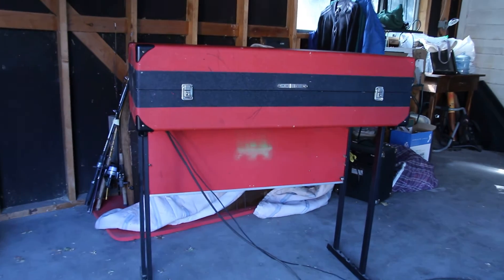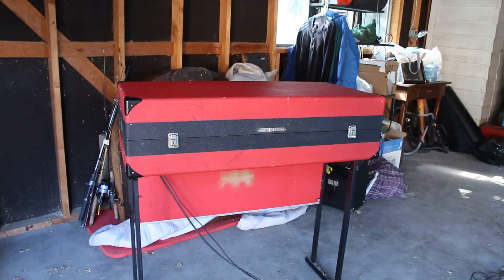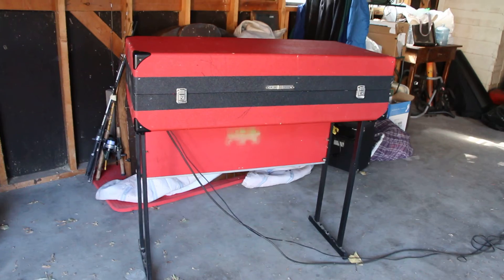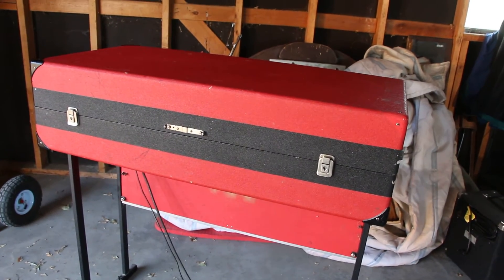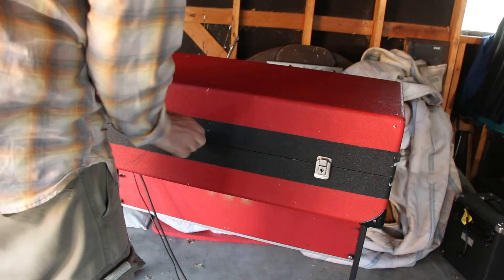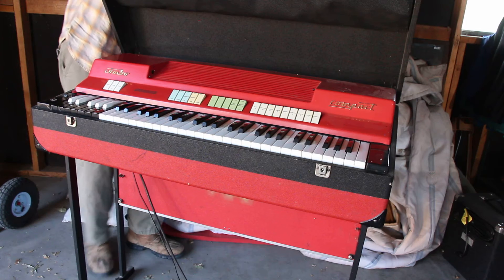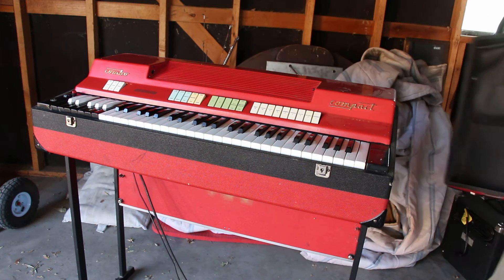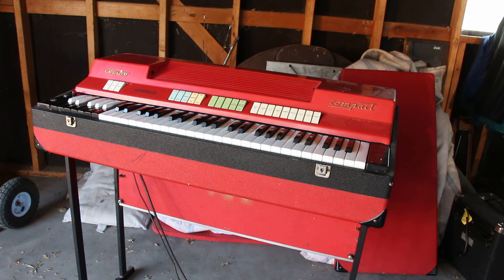Farfisa Compact Unboxing 4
And off with the lid at last!